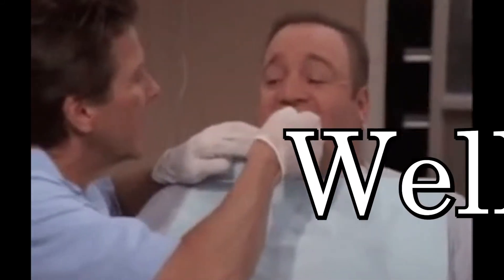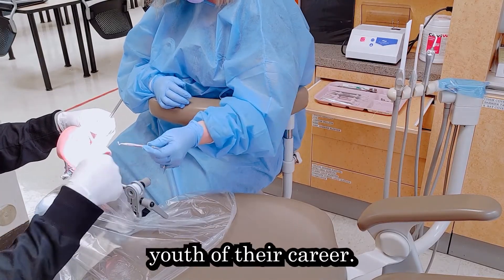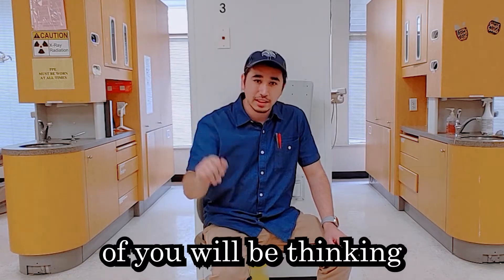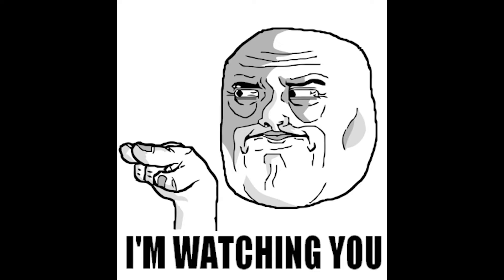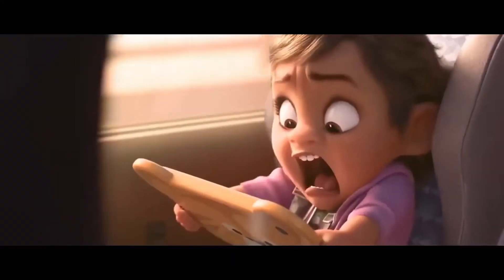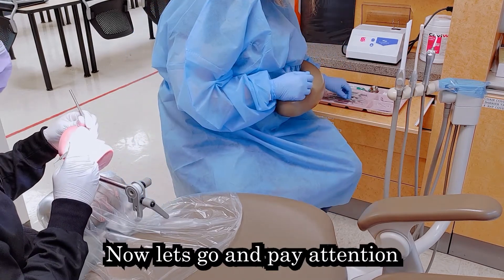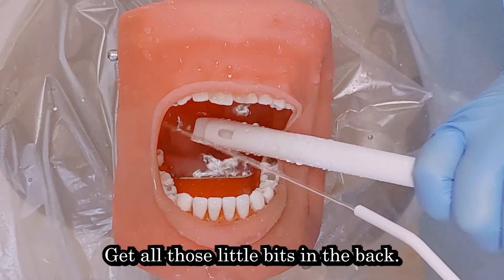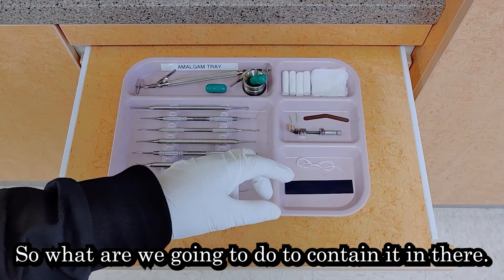Dental Fillings - Amalgam Interactive Video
Come on over and try out your knowledge of dental procedure steps when it comes to the Amalgam treatment. Go through the steps, if you choose the wrong step, at the top right there will be a pop up that will bring you back to the last step you left off at.